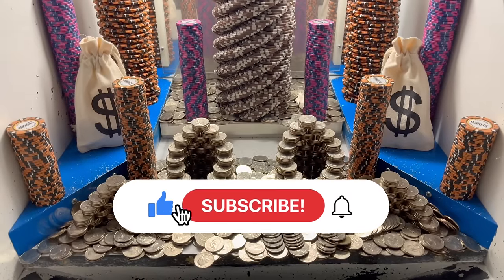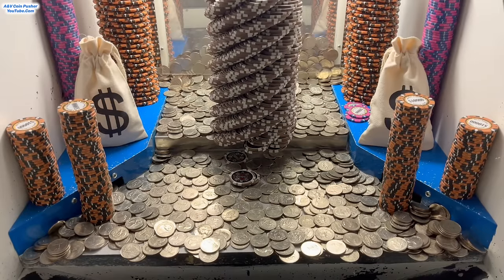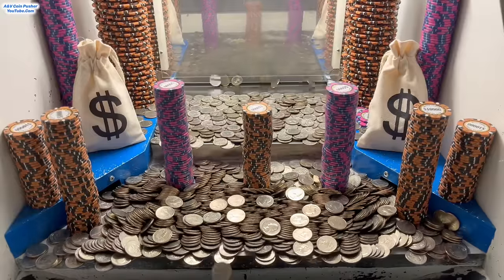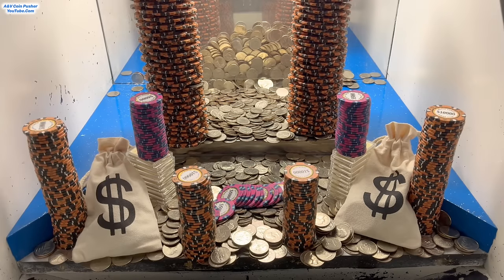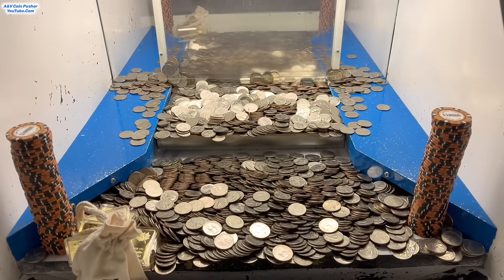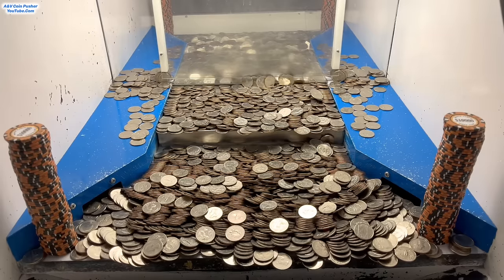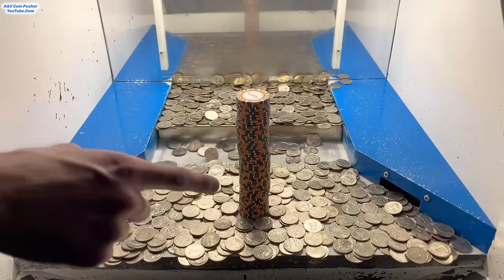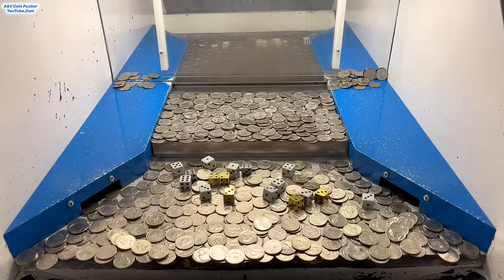🤬CASINO STAFF “REFUSED” TO PAY ME! OWNER CALLED! HIGH RISK COIN PUSHER $3,000,000 BUY IN! (JACKPOT)